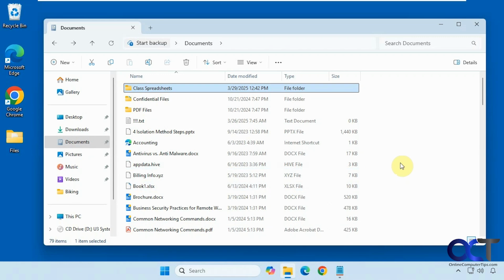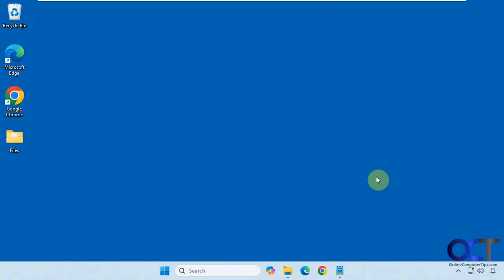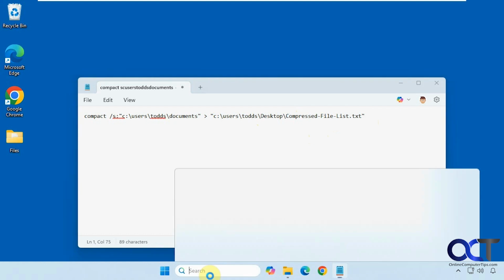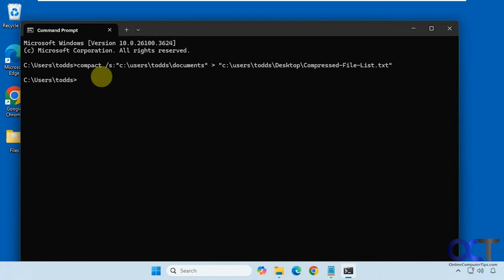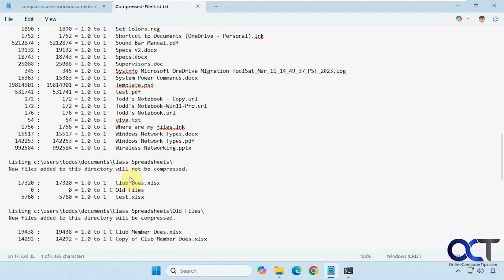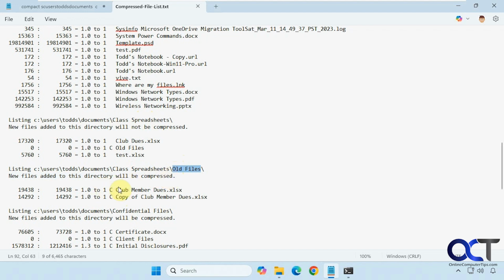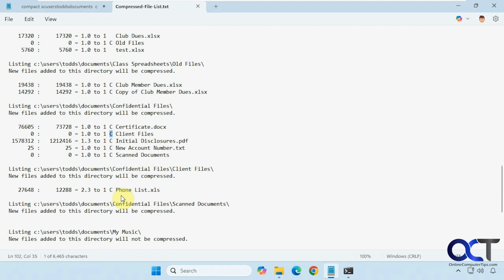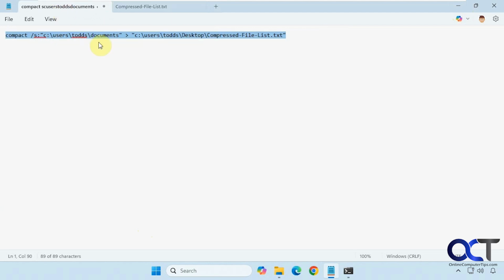How to Quicky Find what Files and Folders are Compressed on your Computer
If you want a report of what files and folders are compressed in a directory and its subfolders, there is a simple command you can run to find these compressed items. It will then create a text file report showing you exactly which files, folders and subfolders are compressed.

Here is the command from the video. You will need to replace the * with a greater than bracket since YouTube does not allow them in the description.

compact /s:"c:\users\username\documents" * "c:\users\username\Desktop\Compressed-File-List.txt"